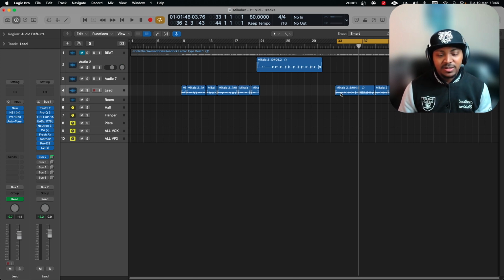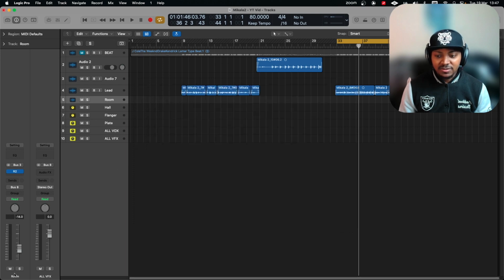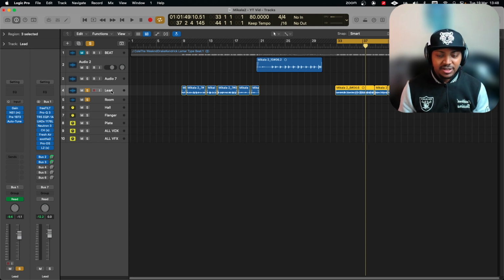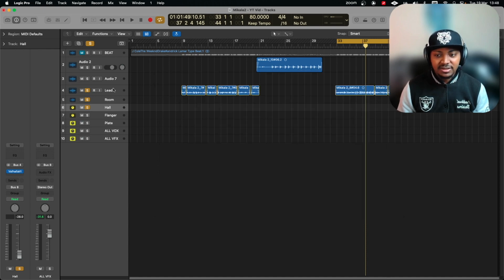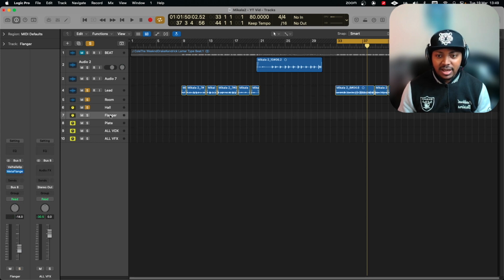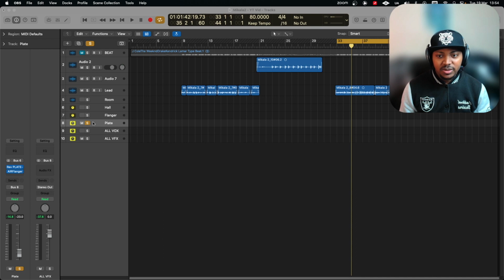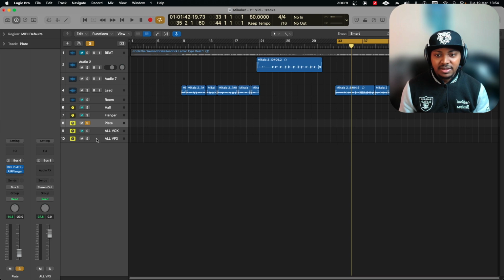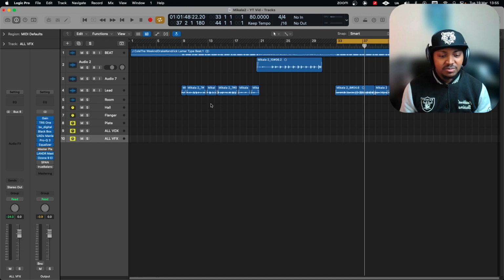PERFECT Vocal Effects Combination For Modern Rap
Amazon - Best Selling Studio Equipment:

TIME STAMP:
0:00 - Intro
0:14 - General Overview
0:40 - Before And After Effects
2:10 - Room Reverb
4:03 - Hall Reverb
5:12 - Flanger
6:13 - Plate Reverb
8:22 - Conclusion